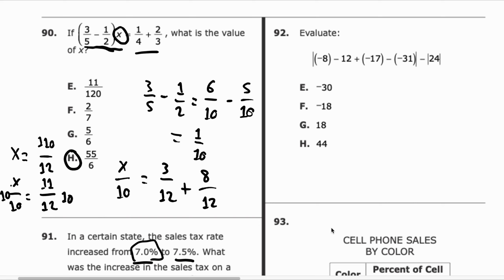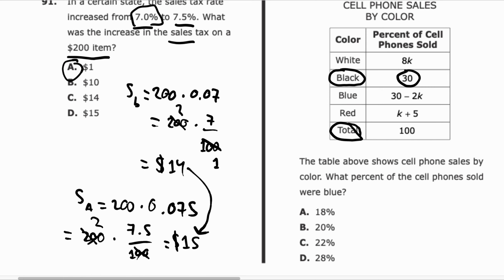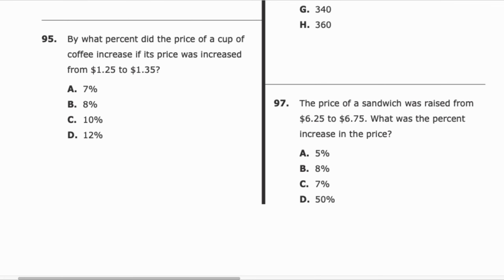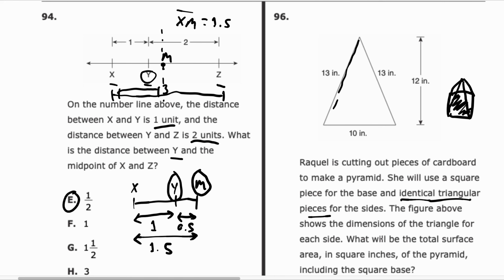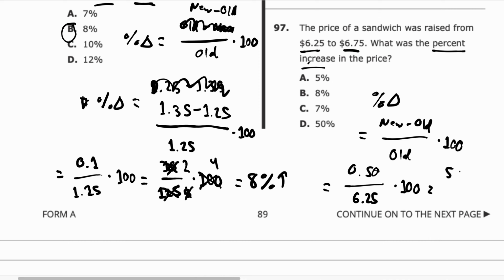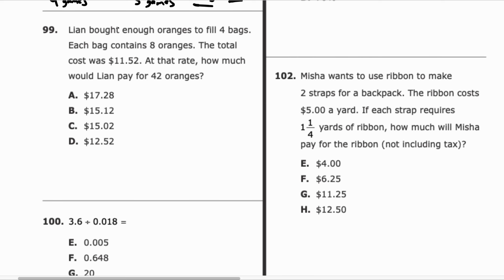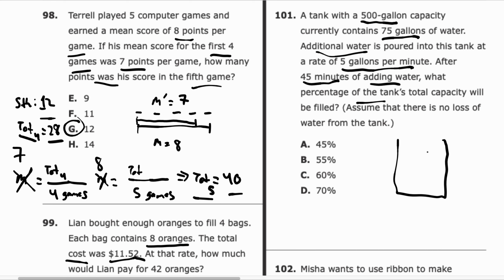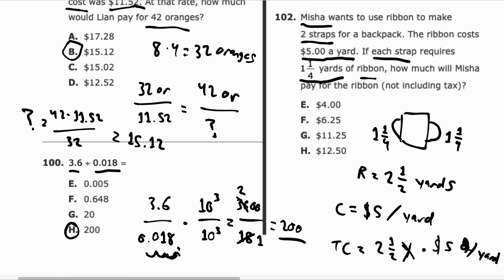NYC SHSAT Practice Test 2020-21 -- Math (Part 5)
A walkthrough of the math section of the official NYC practice test for 2021.